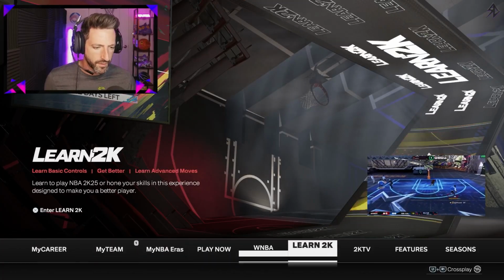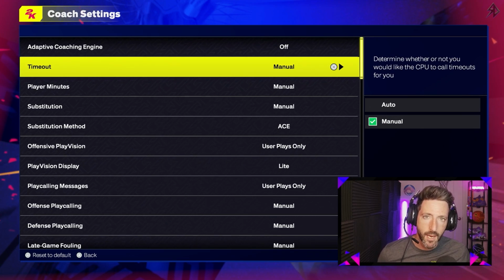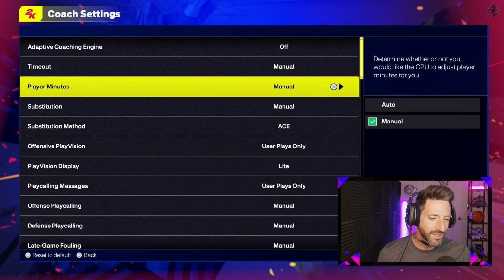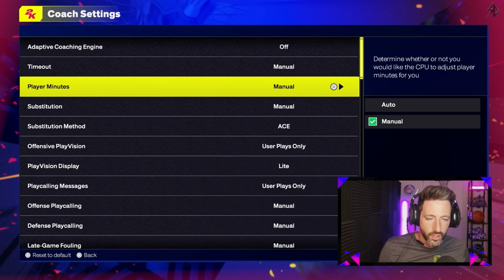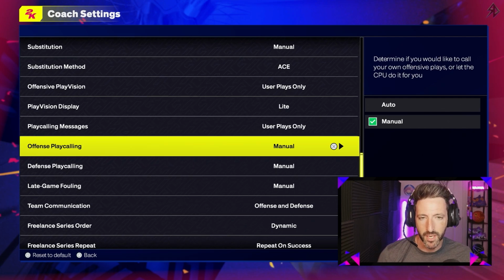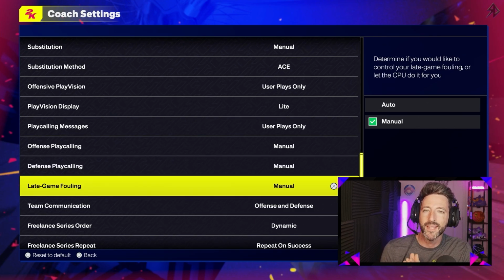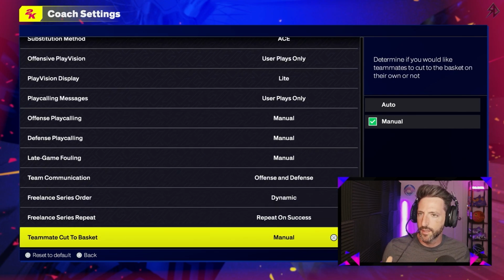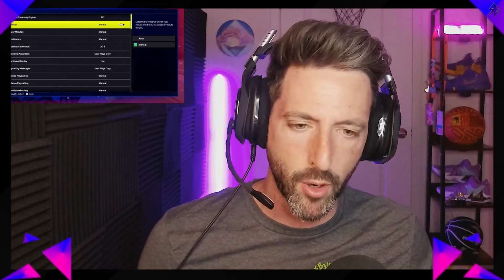THESE COACH SETTINGS WILL HELP YOU in NBA2K25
What's up, Squad! Welcome back to another video. I'm finally feeling better and ready to get back into the swing of things! In this video I discuss my opinions on why you should have certain Coach Settings set to MANUAL and not AUTO.